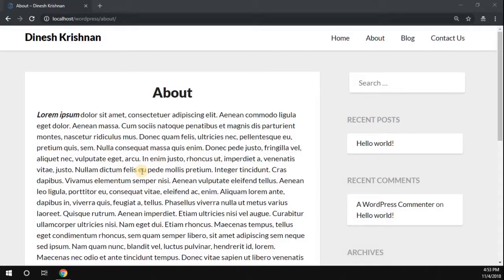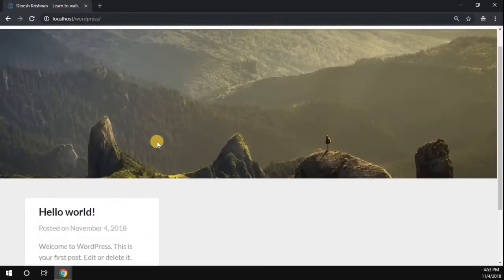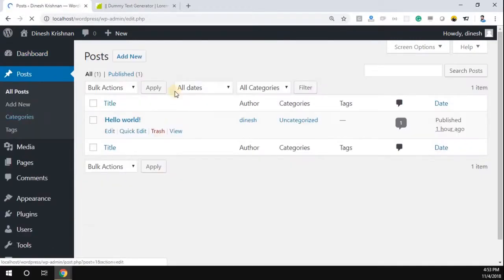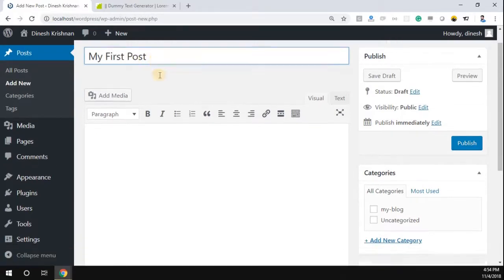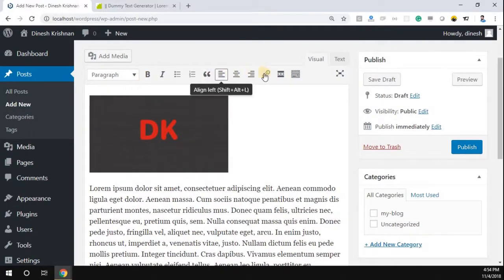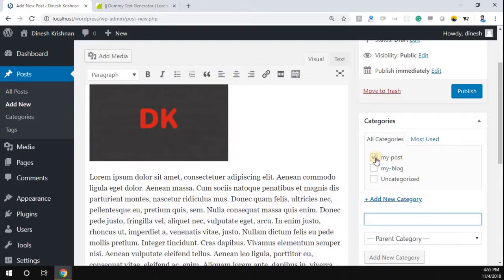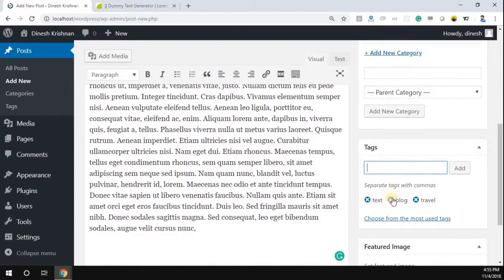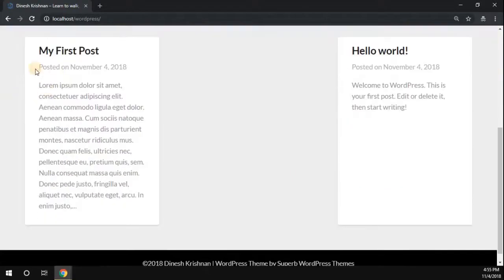#8 Wordpress Localhost Tutorial for Beginners - Adding a New Post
Wordpress Localhost Tutorial for Beginners - Hello everyone, this video will explain how to add a new post in the Wordpress webiste.